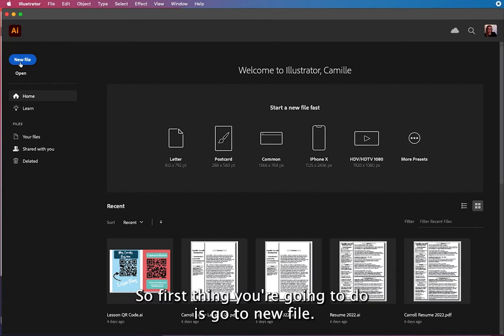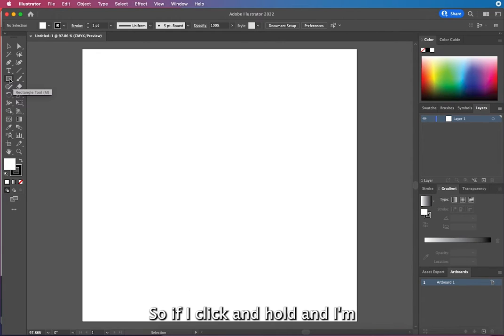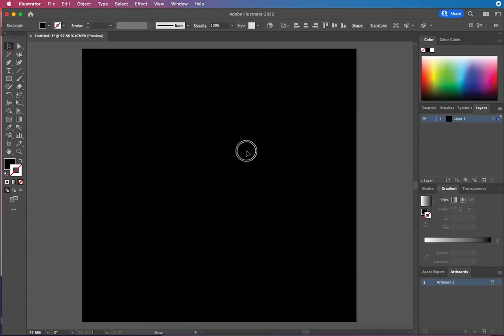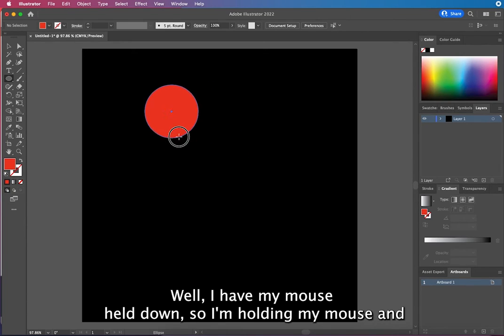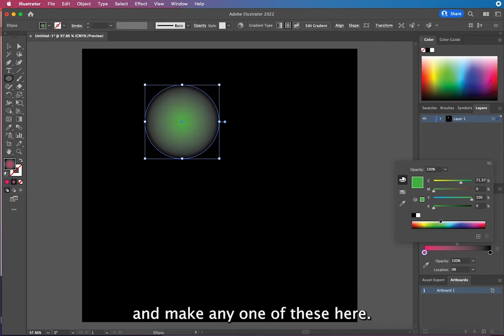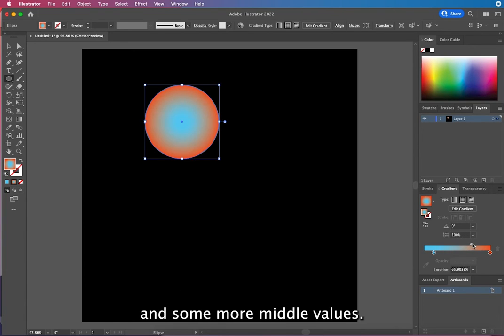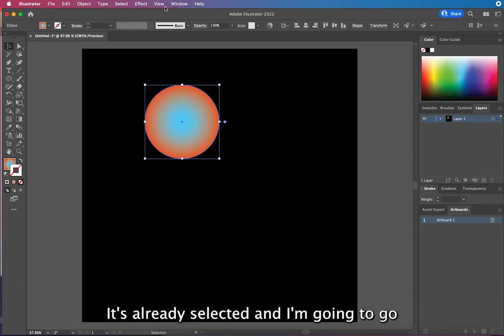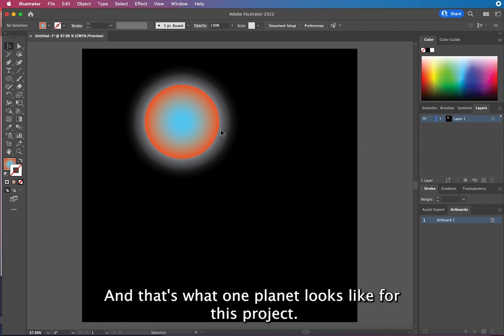Galaxy Project Part 1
Creating a galaxy using Adobe Illustrator.
Using the Following Tools:
-Shape Tool
-Fill Tool
-Gradient Tool
-Color Selector
-Transform Tool
-Glow Effect